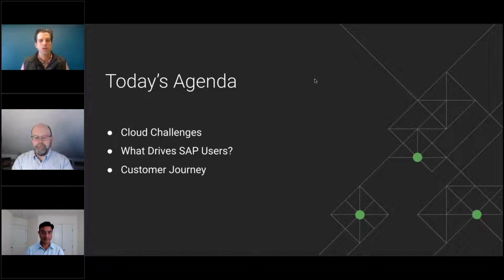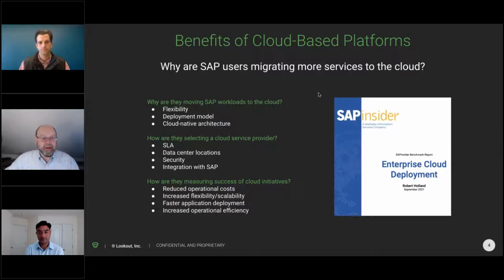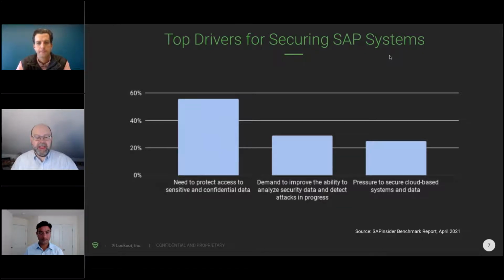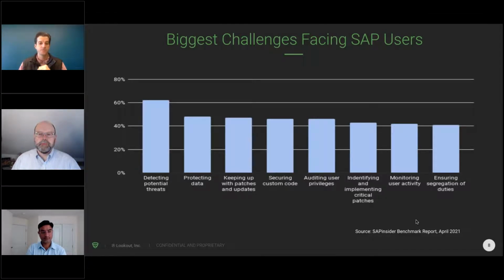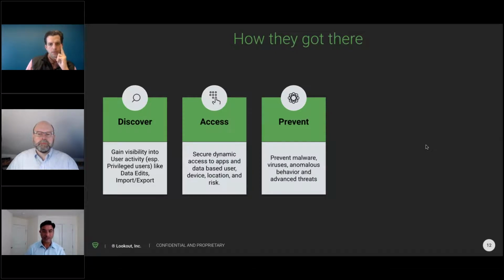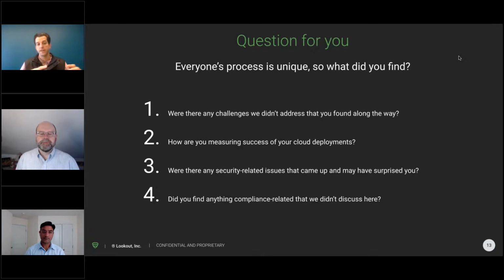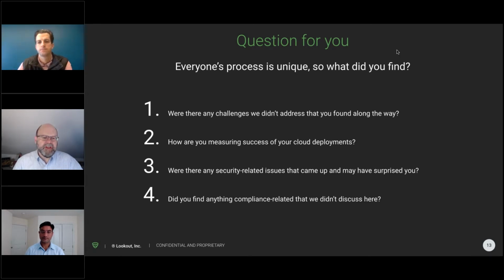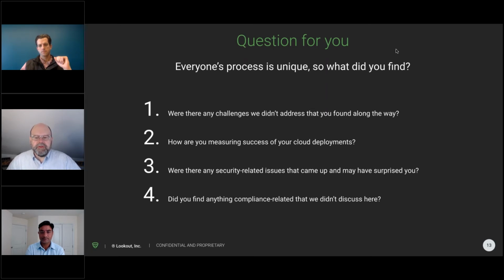Securing SAP SuccessFactors: Best Practices to Stay Compliant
To scale HR operations in the modern hybrid work environment, organizations everywhere rely on SAP SuccessFactors and its leading cloud-based human capital management (HCM) platform to recruit, onboard, evaluate, and manage employees from anywhere.

However, just like with most cloud or SaaS applications, SuccessFactors has organizations agree to a shared responsibility model whereby they aren’t responsible for securing data once it’s no longer at rest within the platform.  This makes organizations responsible for securing the interaction between users, devices, and data stored on the platform. With employees and HR admins alike accessing highly sensitive personal, financial and medical data in SuccessFactors from unmanaged devices and networks, your IT and security teams need to regain visibility and control over that data in order to mitigate risk to the greater organization.

Join us for this session to learn about how Lookout CASB is uniquely positioned through its partnership with SAP to:

● Grant full visibility into how users interact with SuccessFactors
● Classify, encrypt, and restrict sharing of data
● Enforce granular and dynamic data access and management policies- including on managed and unmanaged mobile devices.